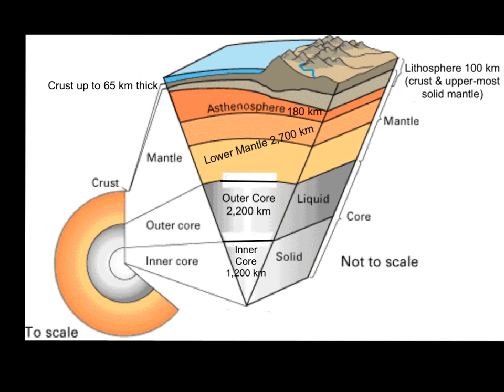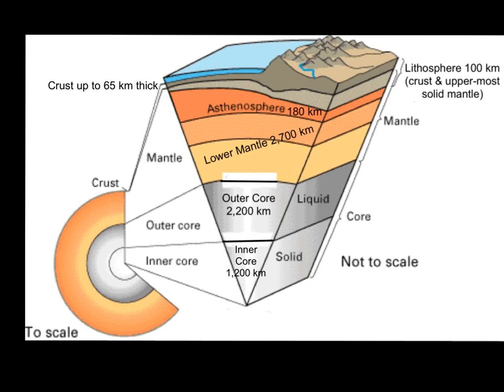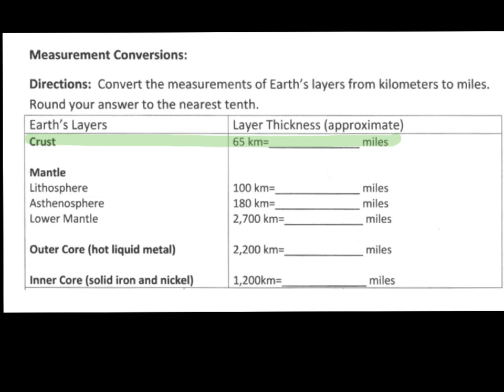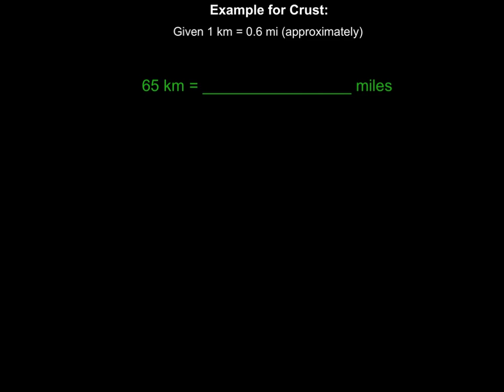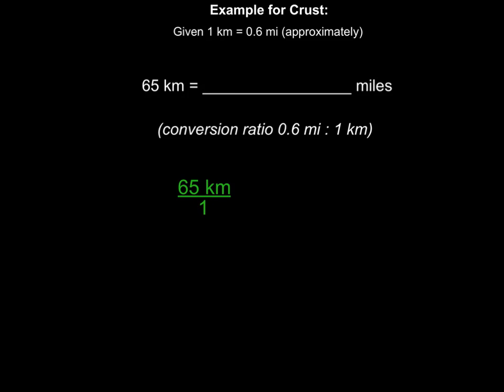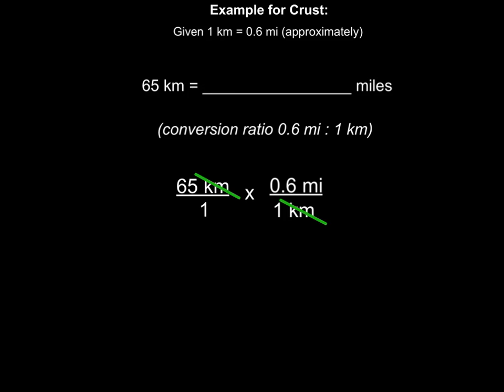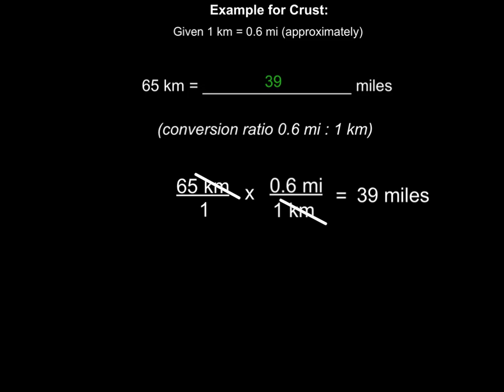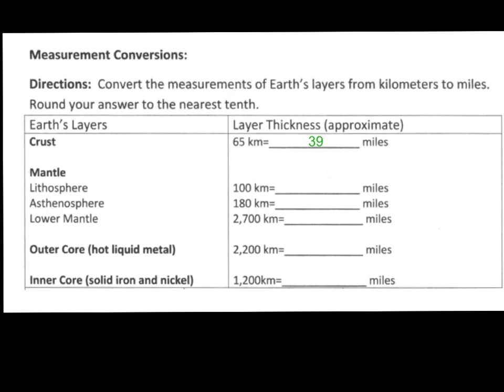D1-1 Measurement Conversions